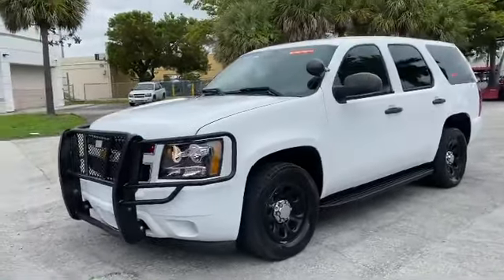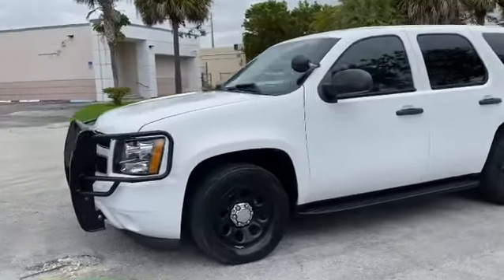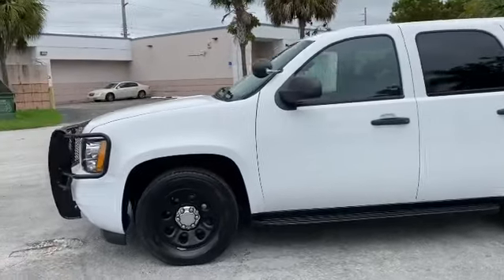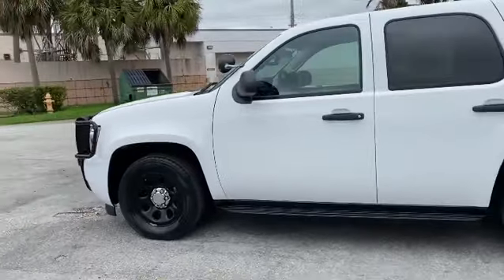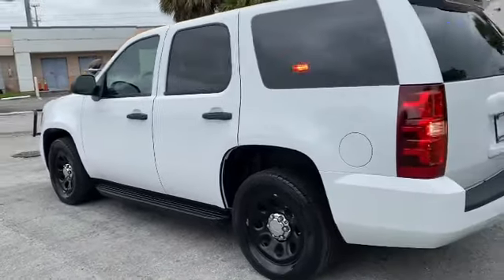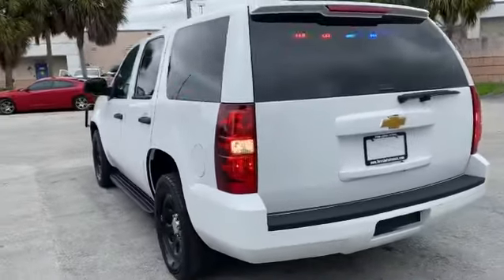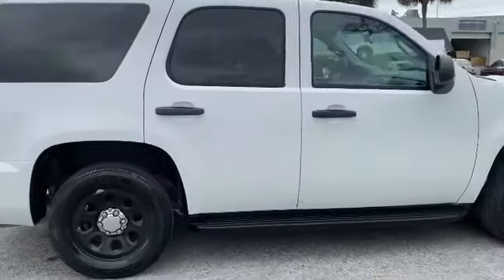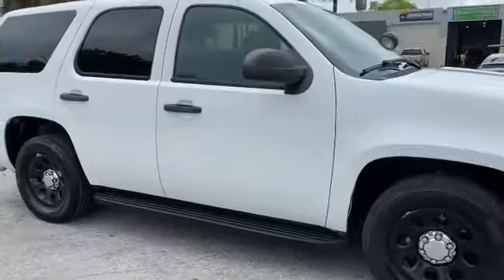2014 Chevrolet Tahoe Police PPV quick walkaround